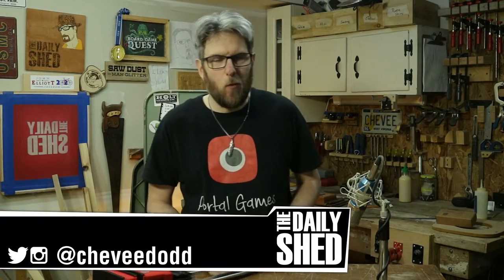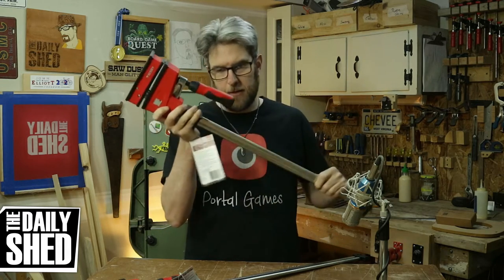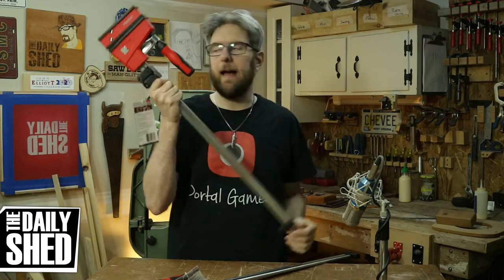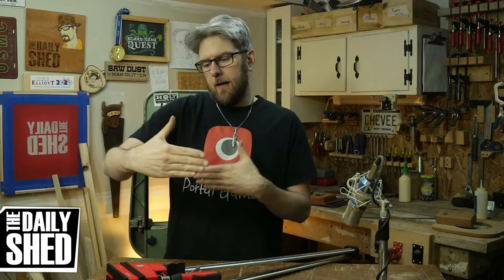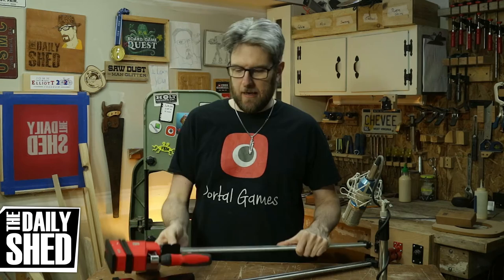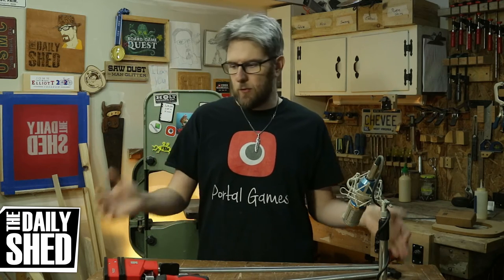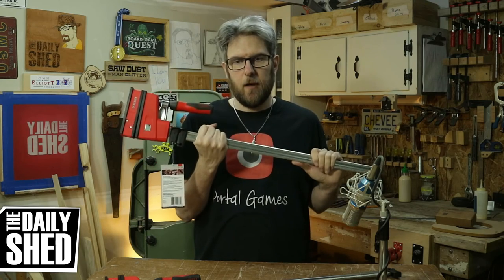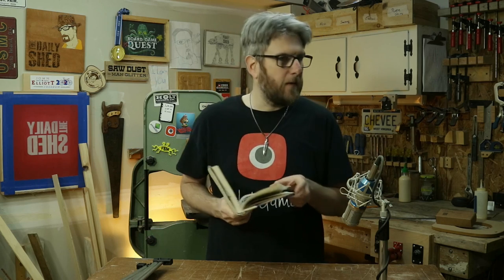New Tools (and an impromptu lesson on clamp types)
The Daily Shed #1244 - I'm not an expert, but these clamps are amazing.

Bessy 24" K-Body Parallel Clamp

1,200 Words You Should Know to Sound Smart

Wish List

MAILING ADDRESS:
Chevee Dodd